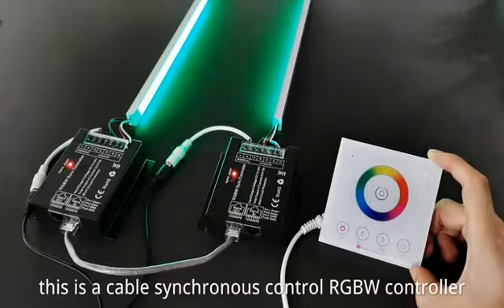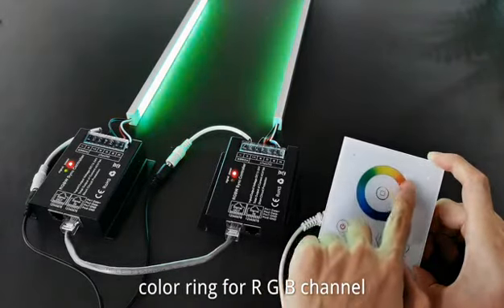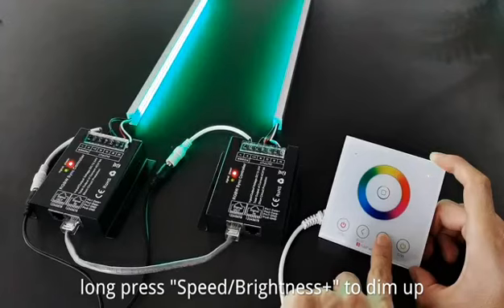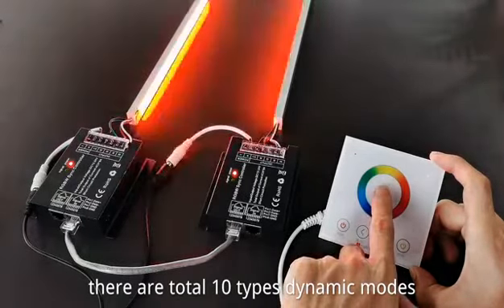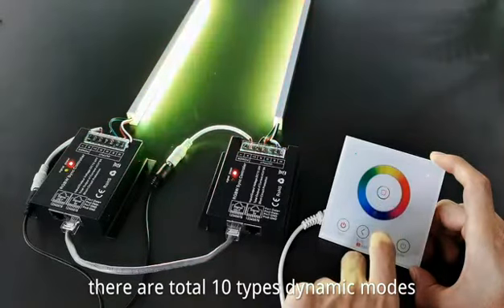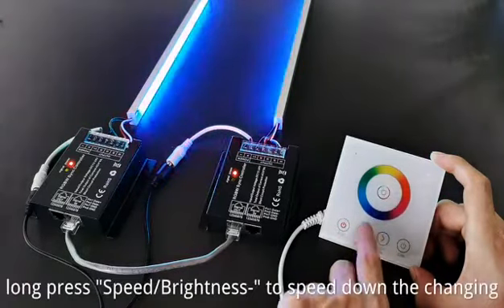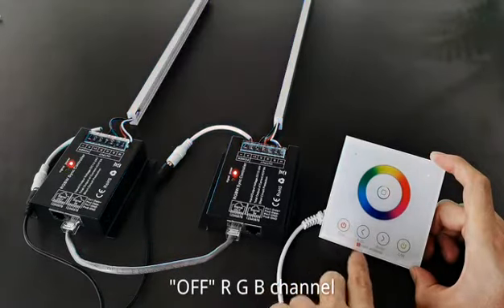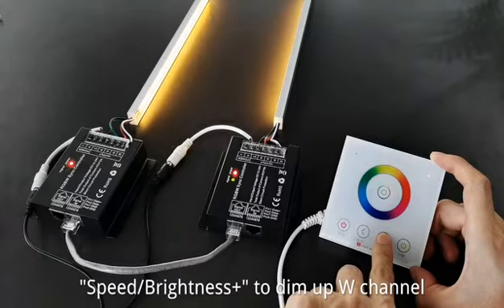HX-SZ600-WP86-RGBW RGBW Wired-sync Control Wall led controller Demo Video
RF 433Mhz Wired-sync control SZ600 RGBW led controller with Wall panel remote control.
 Designed for RGBW constant voltage LED lights, Working voltage DC12-24V.
 Four channels output, Max. load current: 4CH*8A; Max. load power: 384W/12V; 768W/24V.
 Adopts full-touch wall panel remote control with fashion appearance, no need line-of-sight. Control range up to 20 meters. The working voltage of wall-panel is AC90-265V.
 Short circuit protection for led controller.
 Structure/dimension/installation of the wall panel according to the 86-type European standards.
 Memory function, each time power-on reserve the mode which stop in the last power-down.
 The brightness of static color is adjustable, 256 levels in total; the speed of dynamic changes is adjustable, 100 levels in total.
 Long-press the brightness and speed key can get the fast adjustment, convenient for operation.
 Multiple controllers can work synchronically when connected by network cable through the RJ45 connector, the network cable between 2 ports up to 80 meters.
 Update the HB terminal with plastic protect cap
 Warranty of this product is 3 year